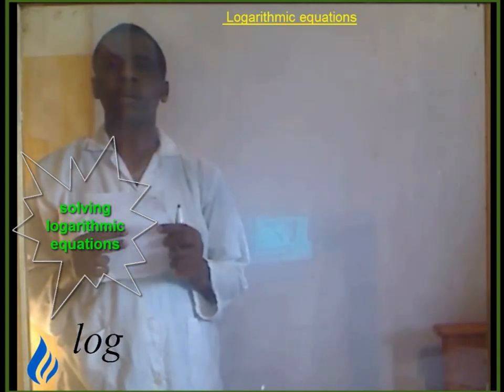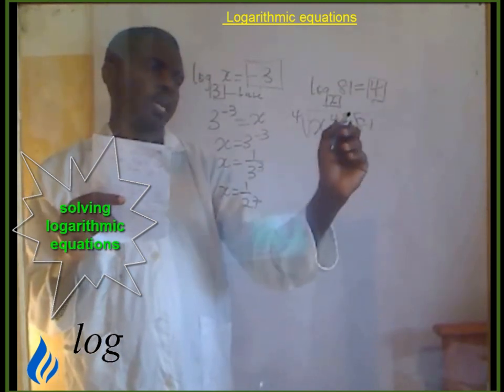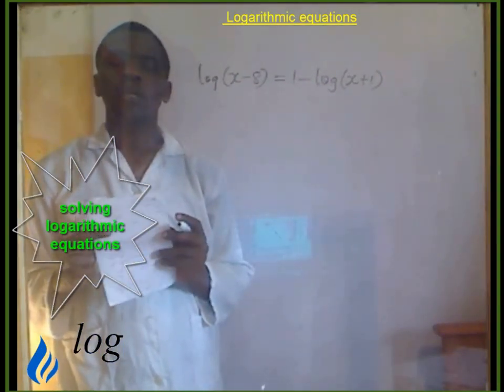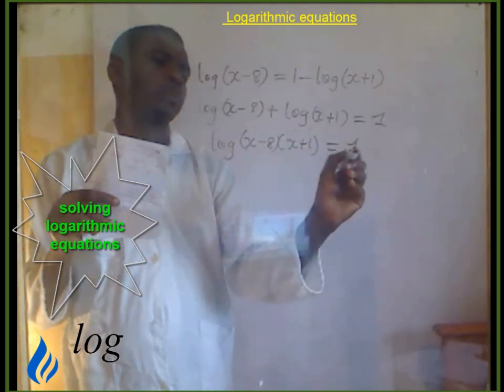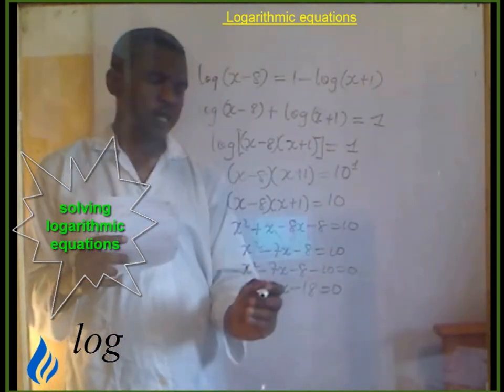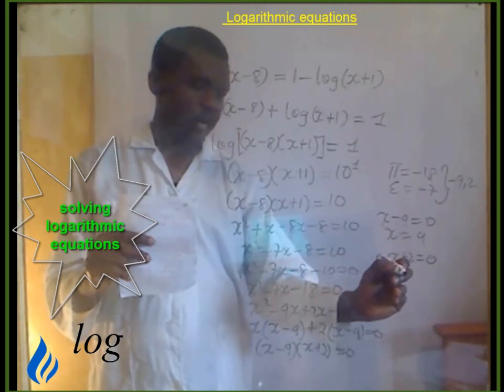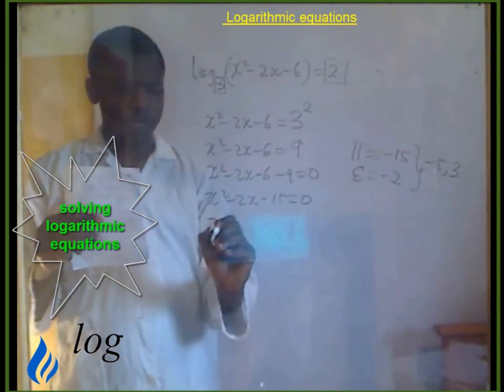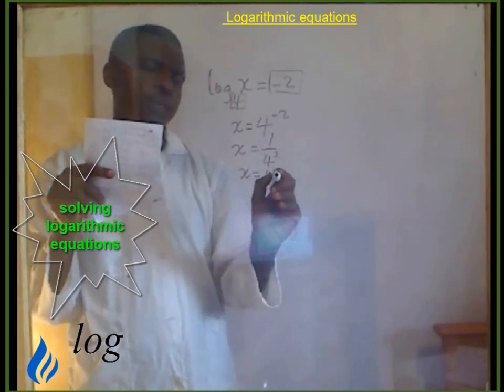solve logarithmic equations🙄🙄